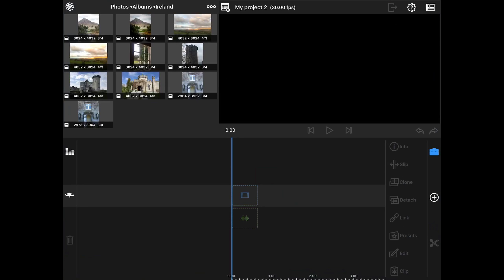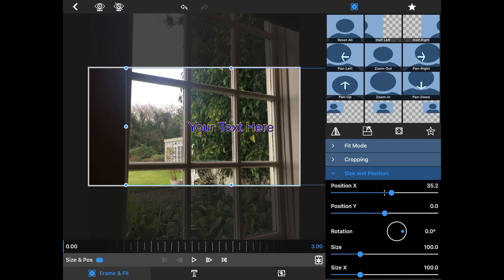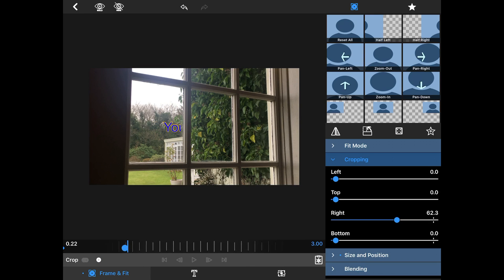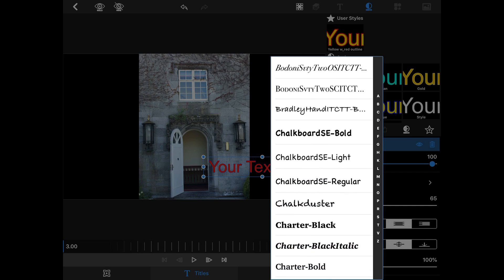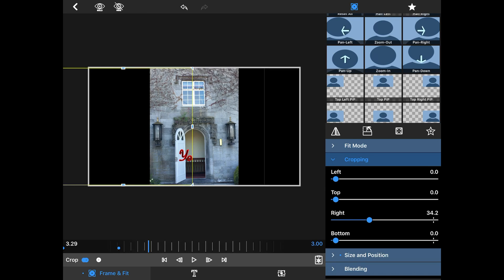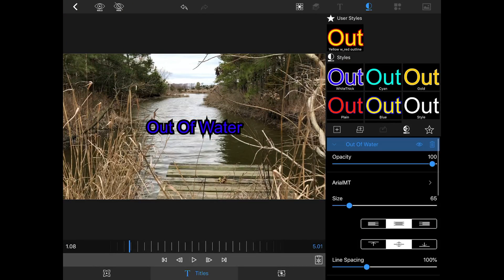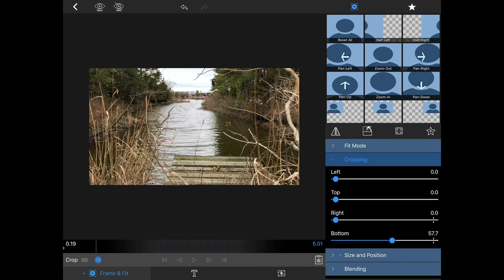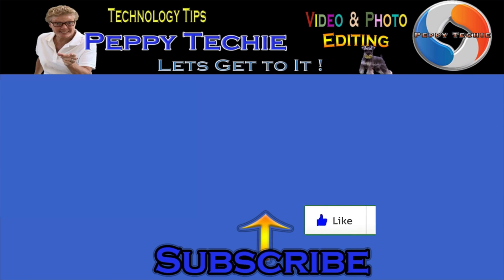Creative Text Reveal Techniques Tutorial in LumaFusion!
Bring text out of the water, from behind objects and out of doorways!

 Learn LumaFusion, the best IOS video editing app for the iphone or ipad.

Download my Free Overlays; You can use these overlays in any video editing program or app.  Works great in LumaFusion.

My goal is to help my viewers to become successful in learning to use video editing techniques to create professional looking videos.  Thank you in advance for your support.

YouTube Buddy is an excellent way to find out info about your channel.